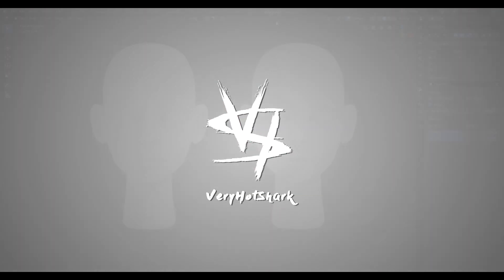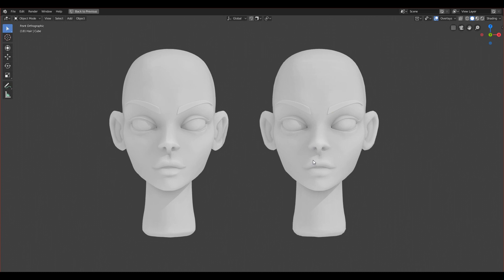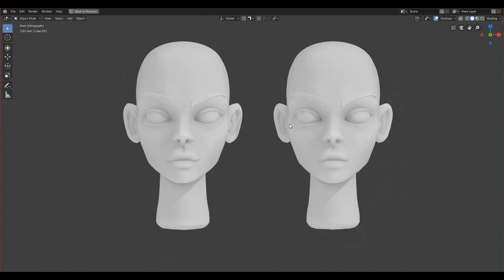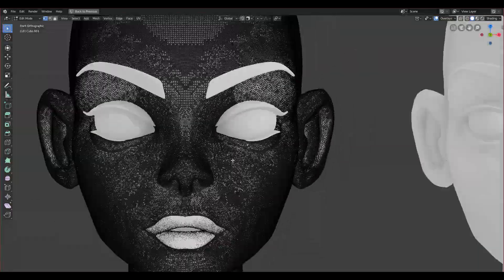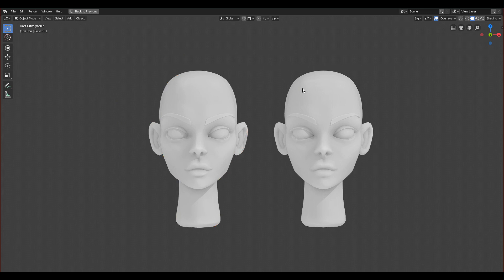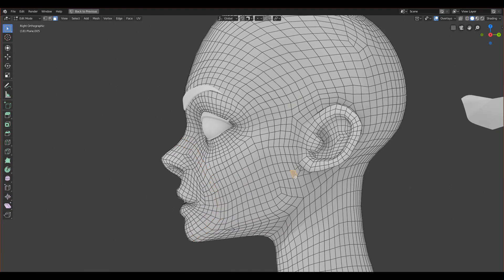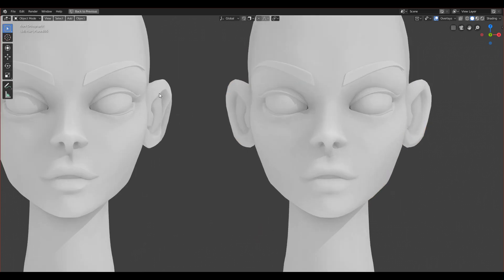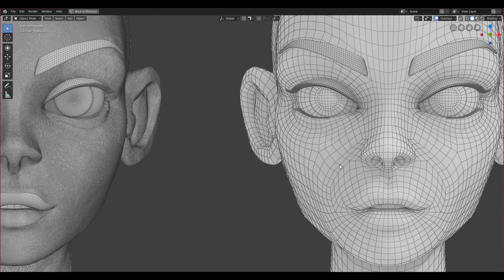How to Retopology a Face | Blender 2.8 Beginner Tutorial | Introduction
Hello guys in this new blender series i will show you how to do a retopology on head :)